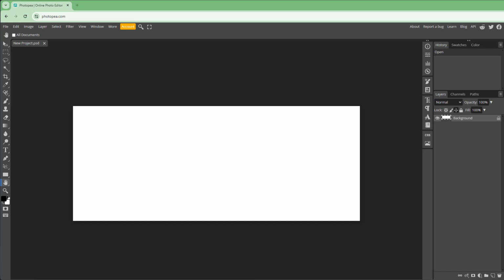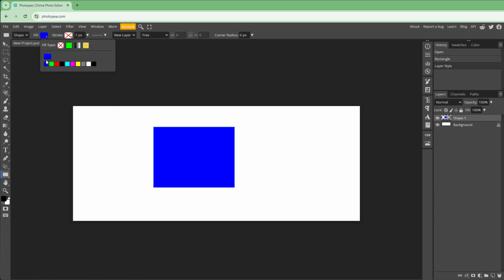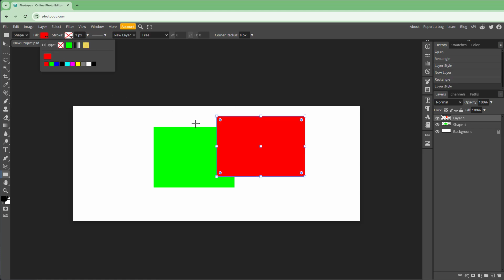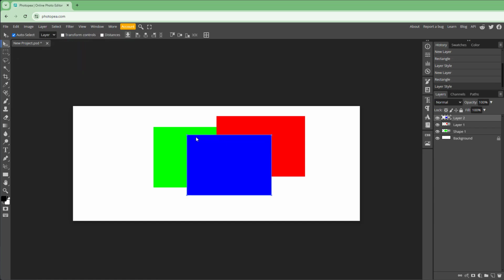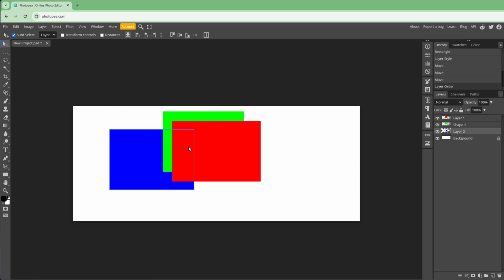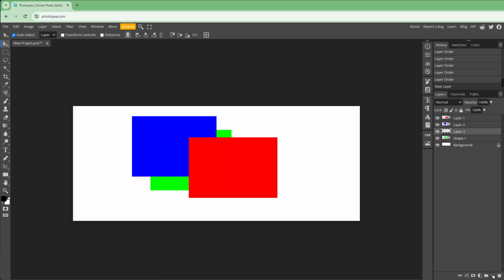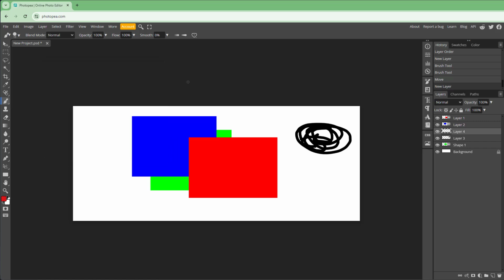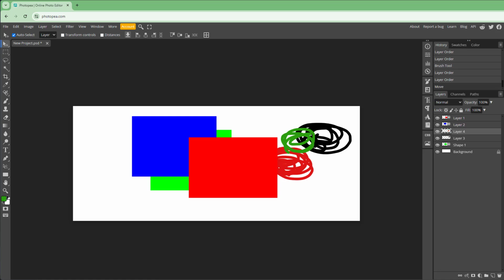Photopea - Lesson 8 - Understanding Layers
In this tutorial, we will be discussing about Understanding Layers in Photopea